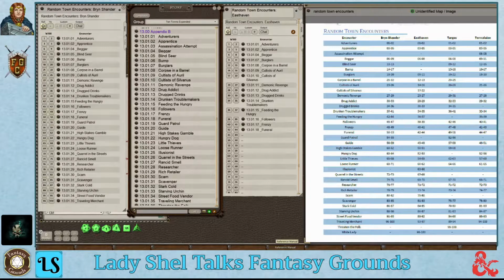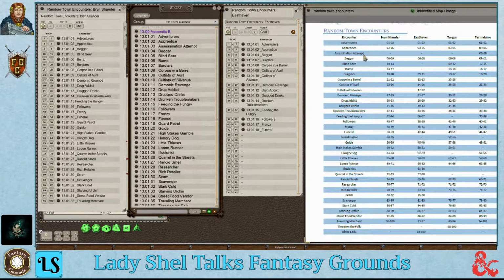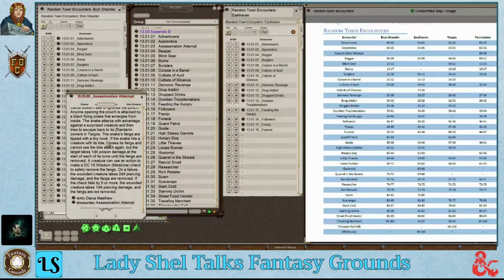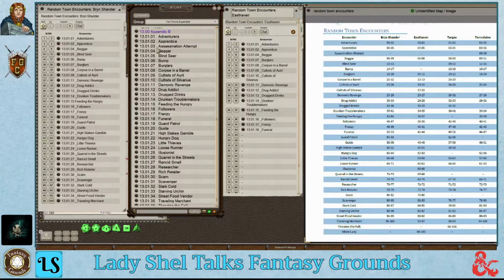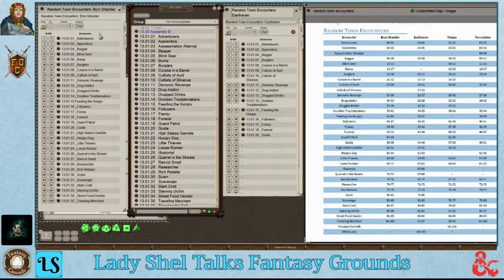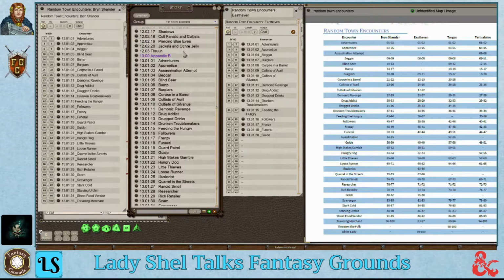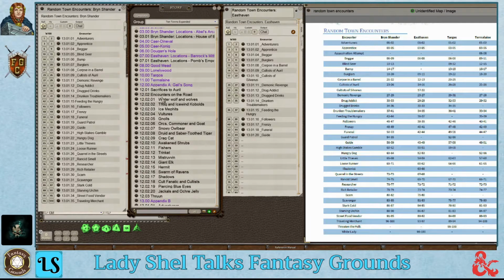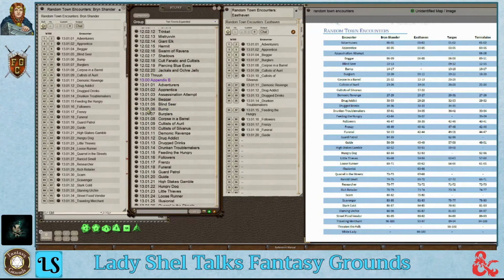Lady Shel Talks Fantasy Grounds: Random Encounters and Table Tips for Converters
In this video, I will share my tips for adding random encounters that are displayed in several different tables. In the current module I am converting I have tables for 4 different cities, they all pull from a list of encounters, but not every one of them uses the same encounters, nor the same dice rolls, so I added the descriptions as story entries and linked to that entry in each of the modules.

I also share a tip which involves the Author extension for Reference Manuals, which I added a video talking about how to use it

In this video I talk about using the frame options in the Author extension that can give your content a different look, and set up your reference manual to indent sub chapters. I forgot to mention that the filenames of these sub-chapters, besides having xx.xx.xx numbering should start with an underscore, which tells Fantasy Grounds to indent that title.